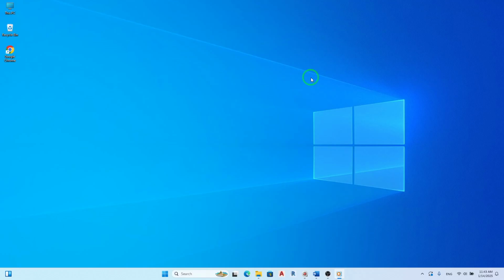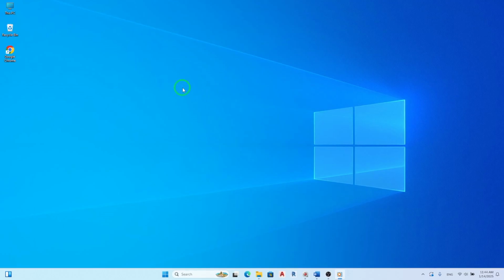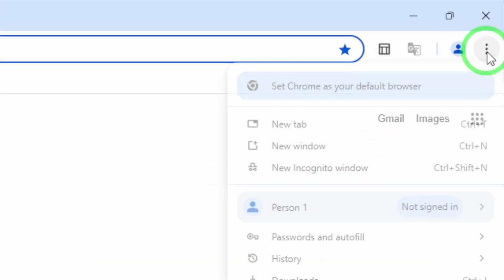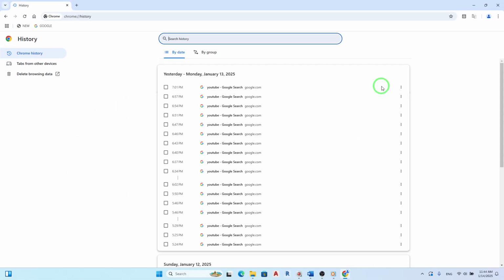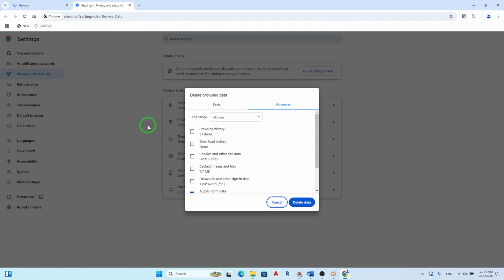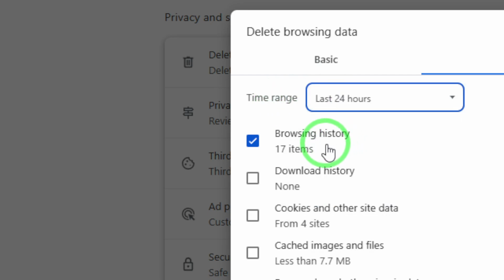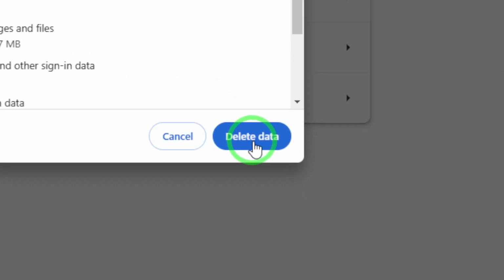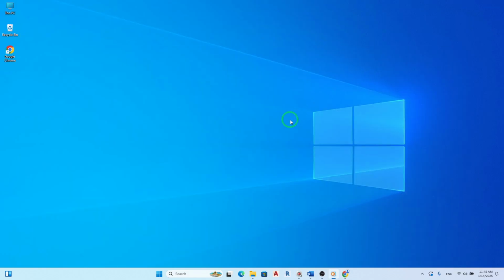How to Delete Last Day History On Google Chrome On PC (New Update)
Learn how to delete your last day history on Google Chrome for PC with this easy step-by-step guide. This video will help you maintain your privacy and keep your browsing experience clean by removing recent history.

1. Open Chrome Browser

2. Click on the three dots at the top right corner

3. Click on History, again History

4. Enter to Delete browsing data from the left side menu

5. Check Browsing history

6. Change Time range to Last 24 hours

7. Click Delete data

Chapters:
00:00 Intro
00:12 Soultion
01:05 Outro